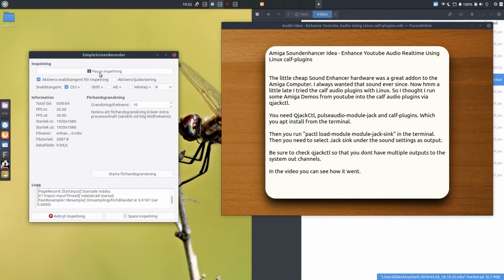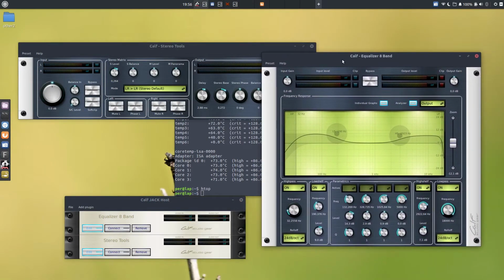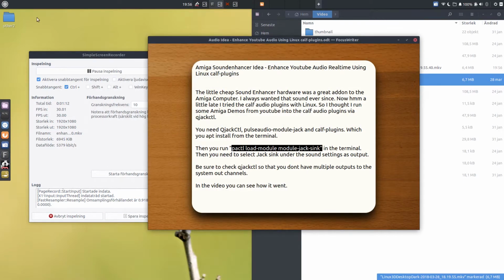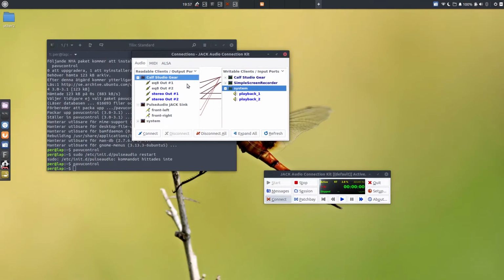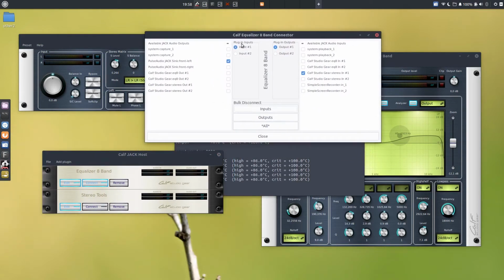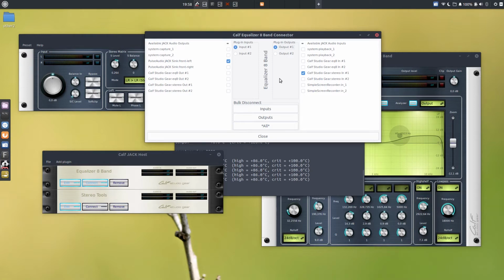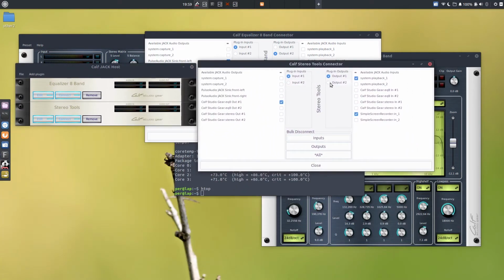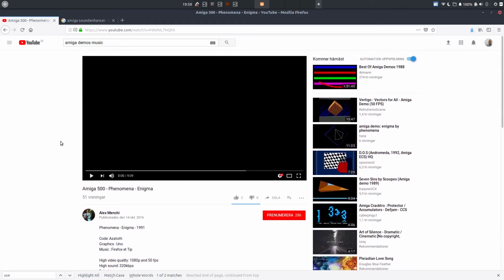Amiga Stereo Enhancer Via Linux Calf-Plugins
video storage peroglyfer.se